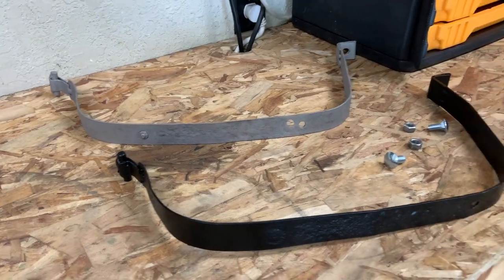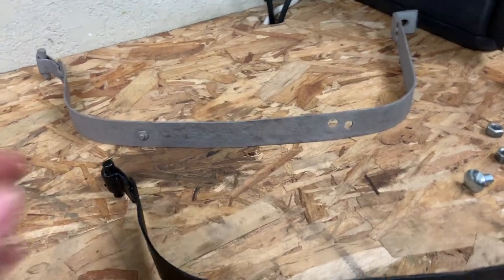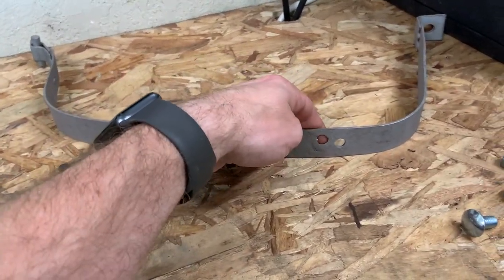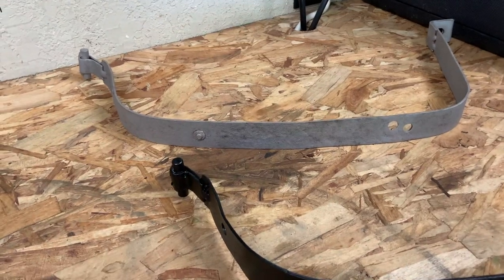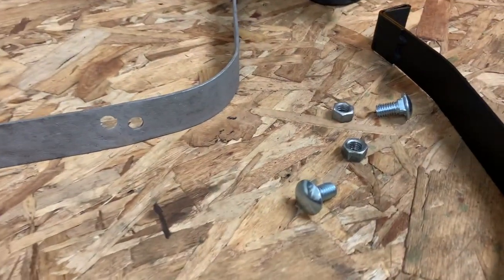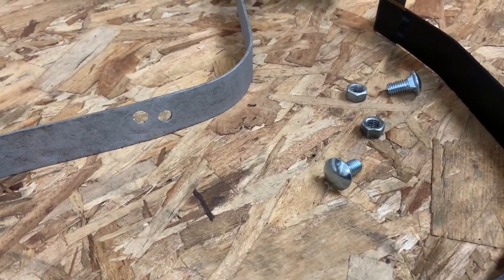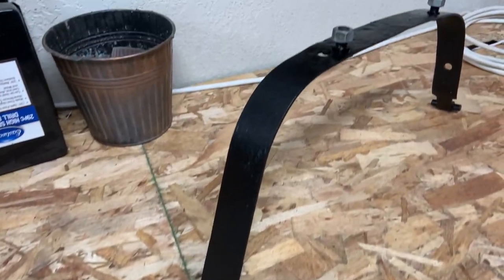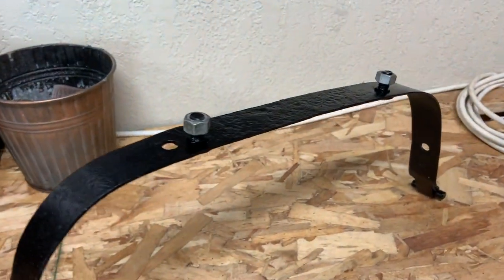Rebuilding a Jeep Comanche Part 11: Salvaging The Fuel Tank Straps To Save 50 Bucks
In this quick episode of the Comanche series, it’s simple project time! I manage to salvage the fuel tank straps that were pretty rusted and get some studs mounted for the skid plate. Yes, I could have just bought new ones, but what fun is that?! Total time invested: about one hour.

Wanna send something?